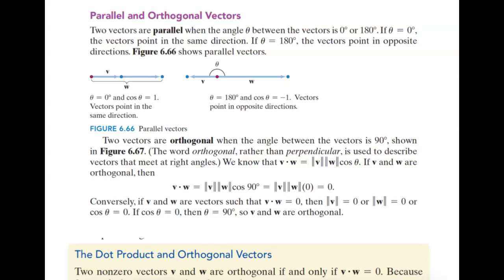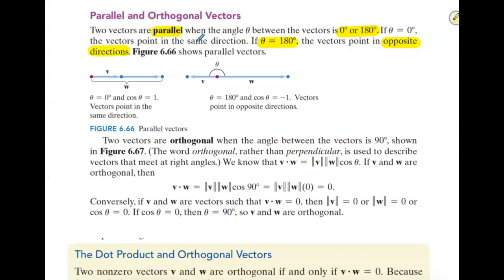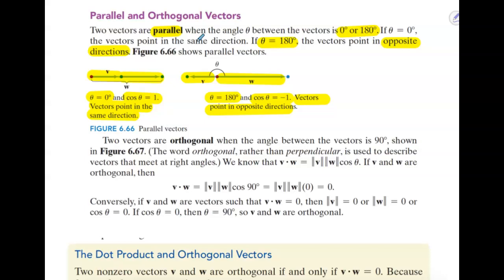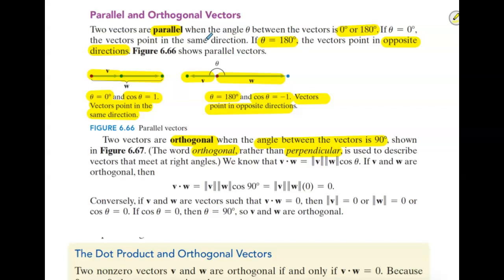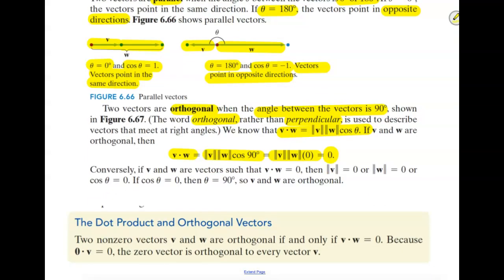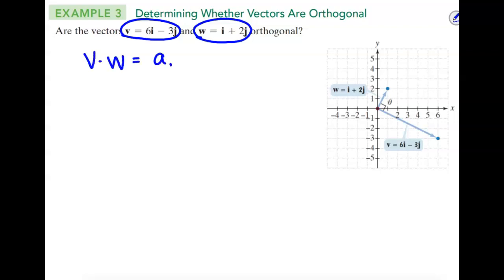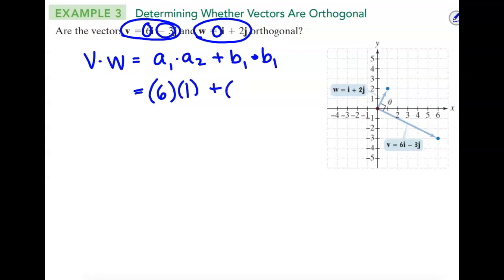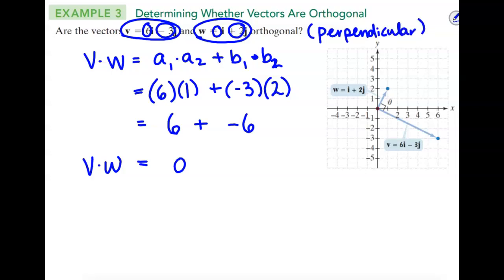Parallel and Orthogonal Vectors